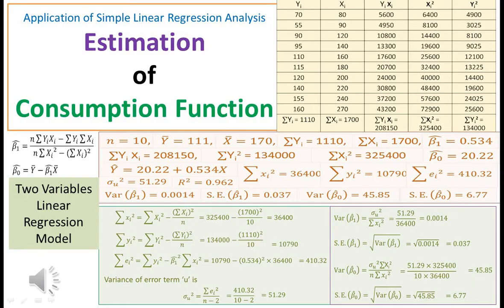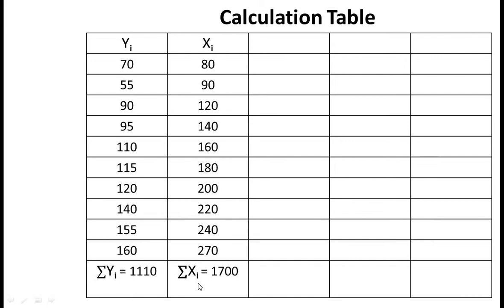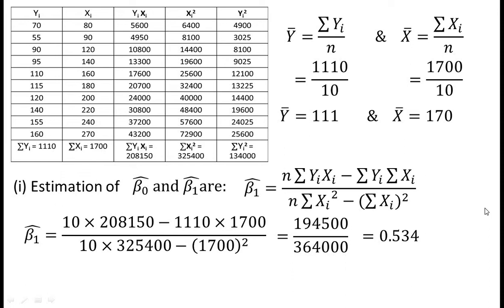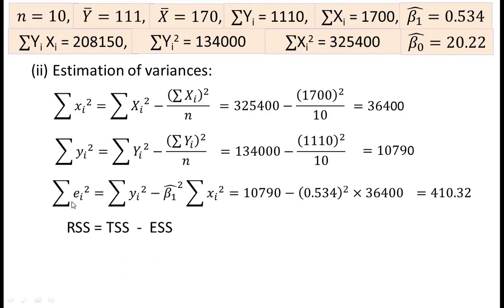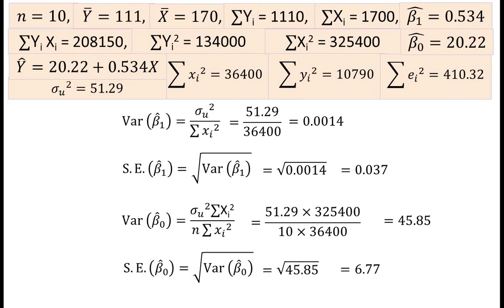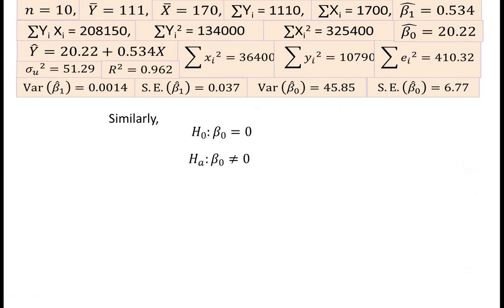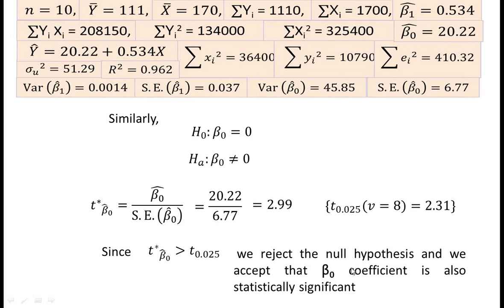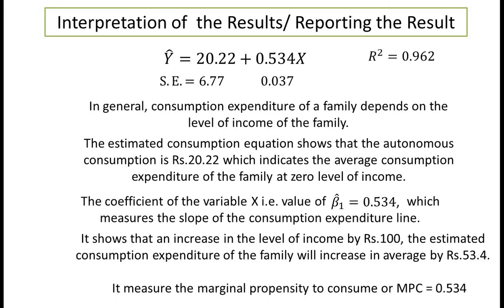Two Variables Linear Regression Model for Consumption Function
this video explains an application of simple linear regression analysis with an example of two variable linear regression model for estimating a linear consumption function.